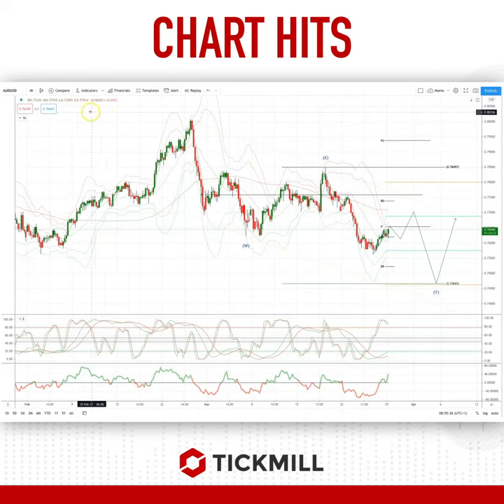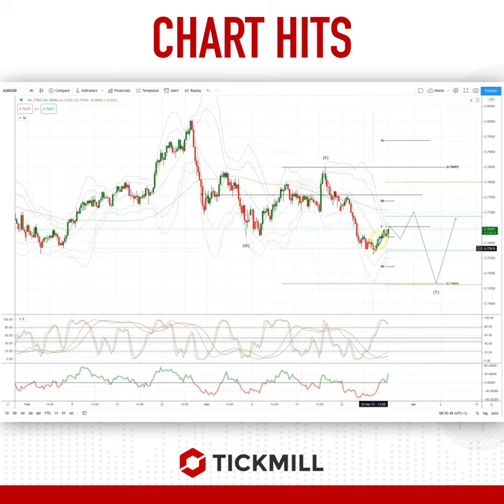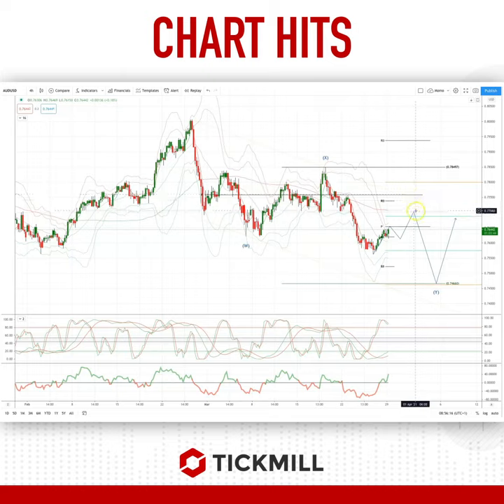Today's Tickmill Chart Hit for the AUDUSD is here!